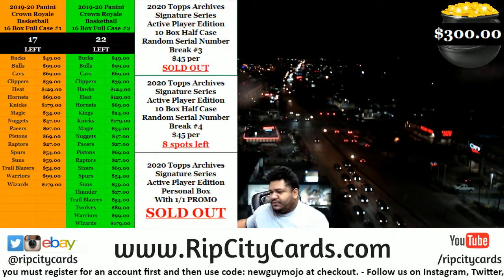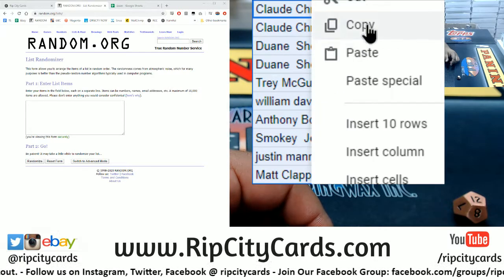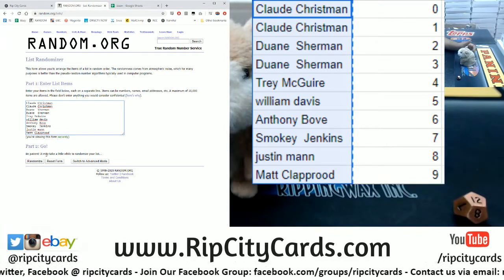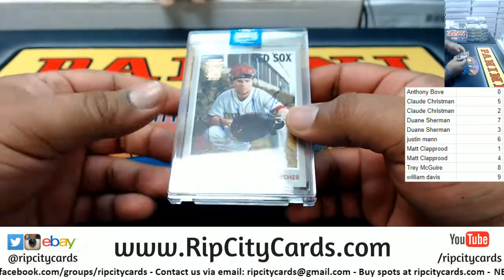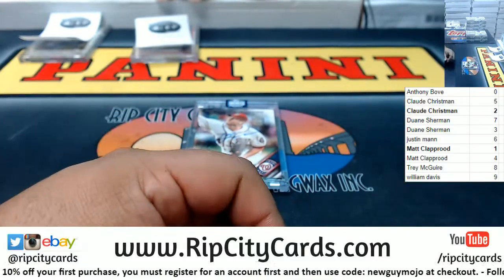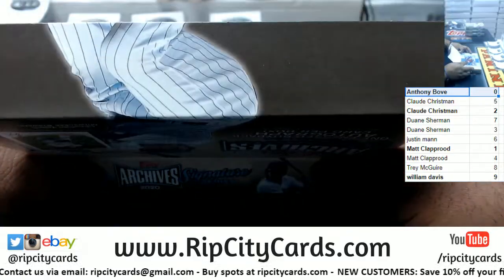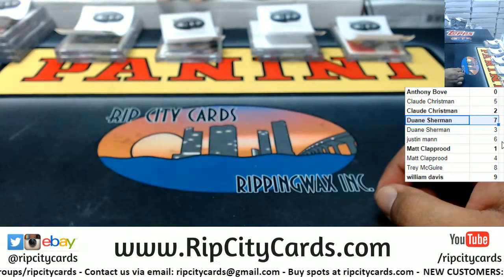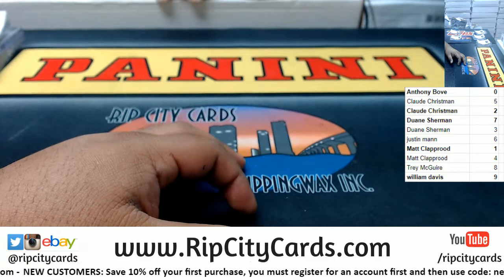2020 Archives Baseball Serial Number Break #3 RCC